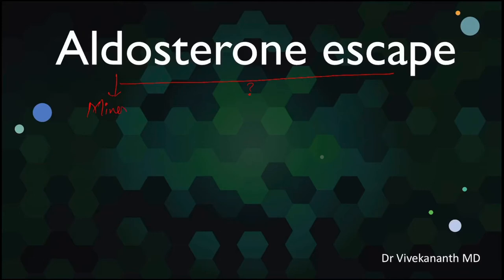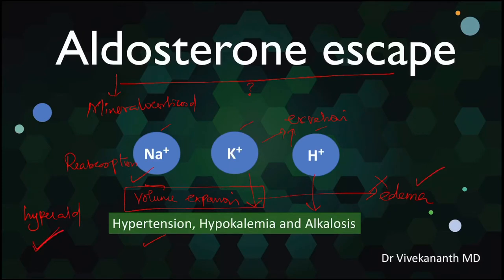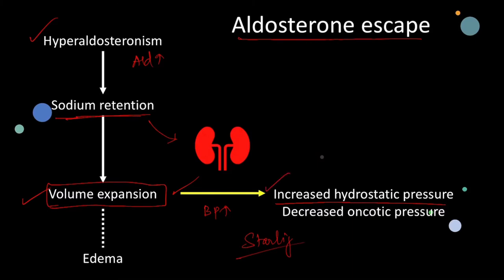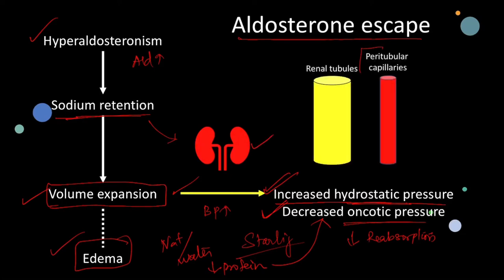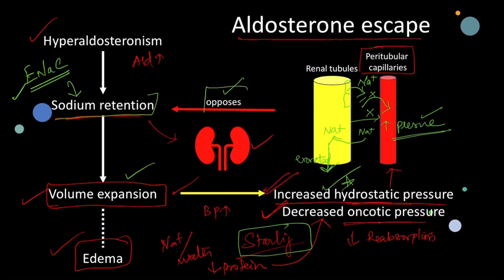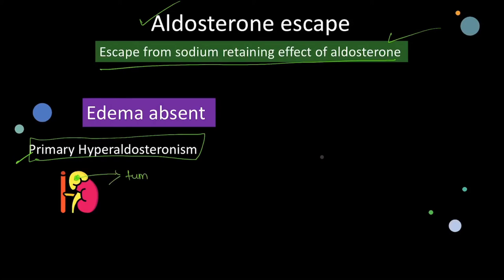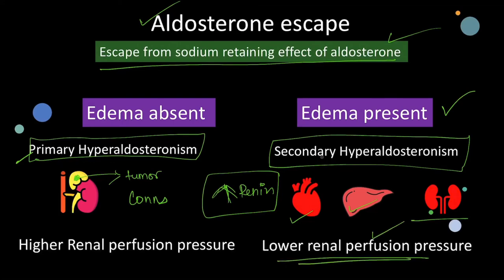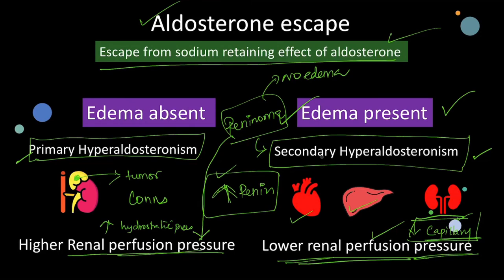Aldosterone escape Physiological basis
This video describes the physiological basis of aldosterone escape